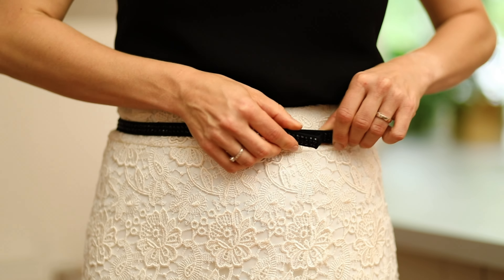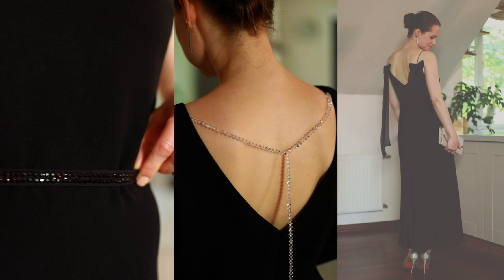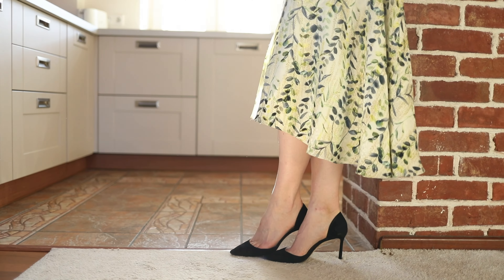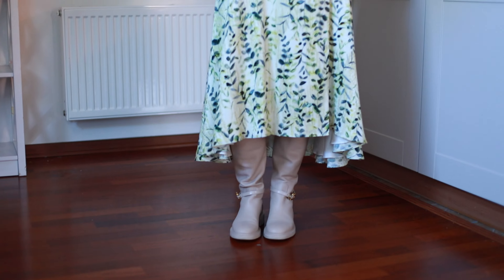MINIMALIST WARDROBE | 5 clever styling hacks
After hearing from many women in casual conversations that they weren’t aware of the little styling hacks I use daily, I decided to make this vlog to share these tips.

Often people think that as a fashion designer, I have an overly big wardrobe. The truth is that already for years, I have dressed by the capsule wardrobe concept, which means that I have a rather small wardrobe with pieces that I can smartly mix & match to create different appearances. In this video, I’m sharing tips how to maximise minimalism and get the best out of your wardrobe with simple styling tricks.

I hope you find my advice on styling your wardrobe helpful and inspiring.

Mariliis

Learn how to dress your body type from my Body Type Guide and video

00:00 intro
00:33 Wear figure-hugging dresses with blouses
01:12 Elongate your upper body with a thin belt
01:53 Transform your daytime look into an elegant evening outfit with just one accessory
02:47 Dress down your silk dress for casual everyday wear
03:37 Roll up long sleeves to add a stylish touch to classic pieces
04:24 outro